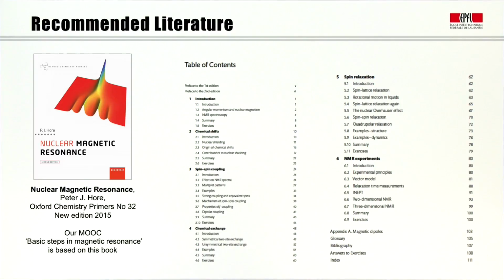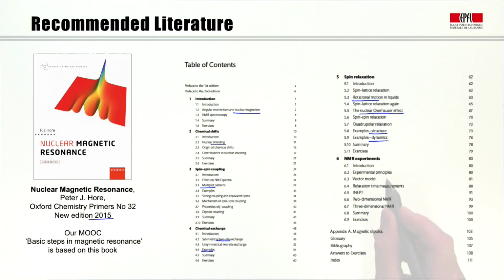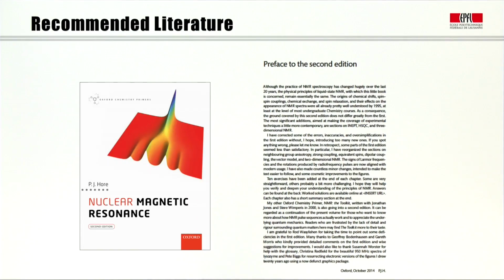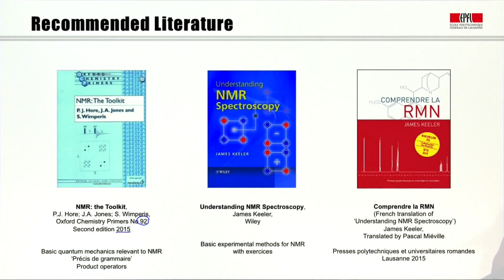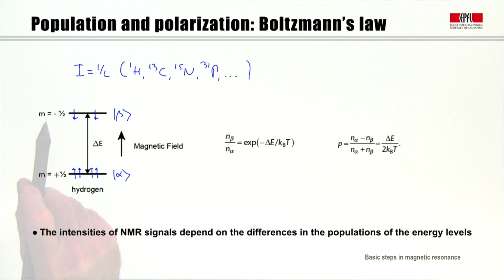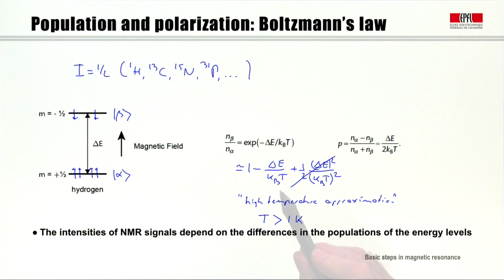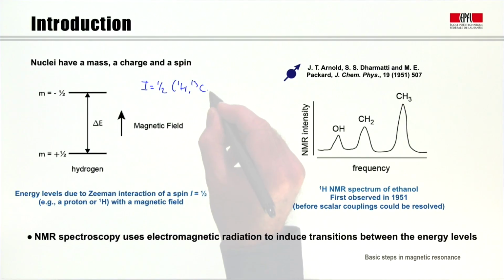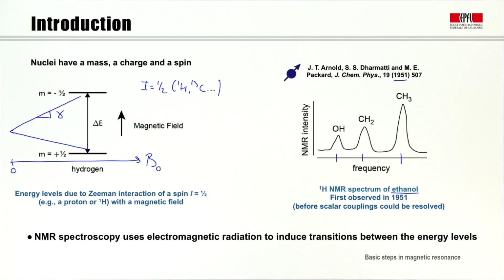Chapter 1.1: Basic Steps in NMR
Introduction to Nuclear Magnetic Resonance Part 1